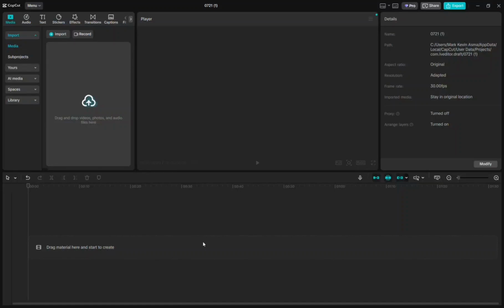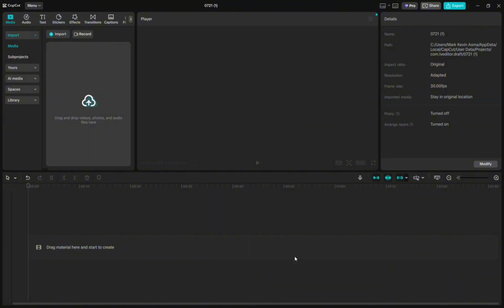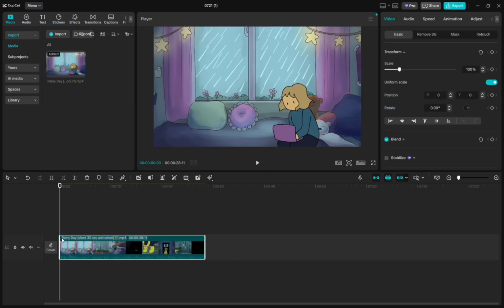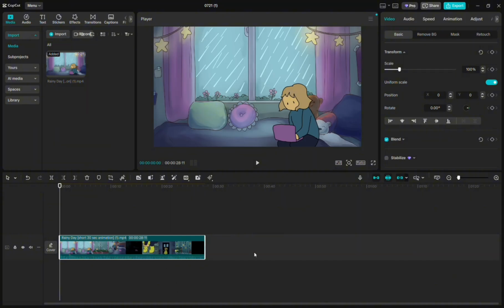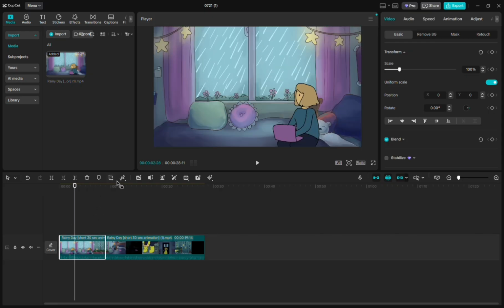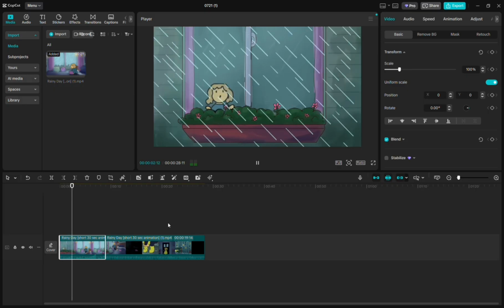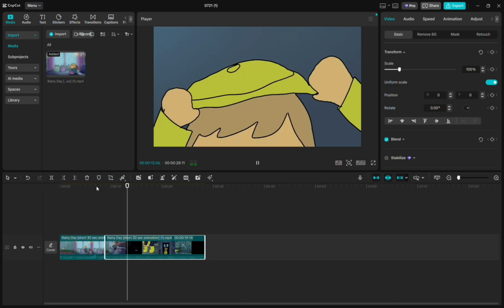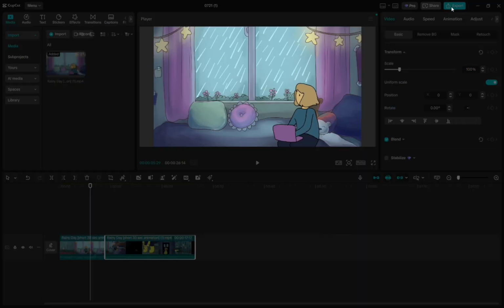How to Reverse a Video On CapCut PC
🎬 In this video, I’ll show you exactly how to reverse a video on CapCut PC in just a few easy steps! Whether you’re looking to create cool rewind effects, reverse transitions, or just play a clip backward for fun — this step-by-step guide will help you do it smoothly using CapCut on your computer.

✅ What you’ll learn in this video:

How to reverse video on CapCut PC

How to reverse video in CapCut PC (2025 update)

How to make a video go reverse on CapCut PC

Tips for making your reversed videos look professional

💻 No prior editing experience needed! Follow along and start creating amazing reversed videos today.